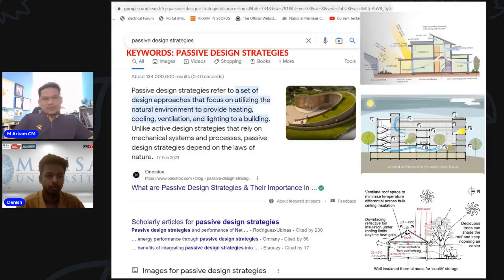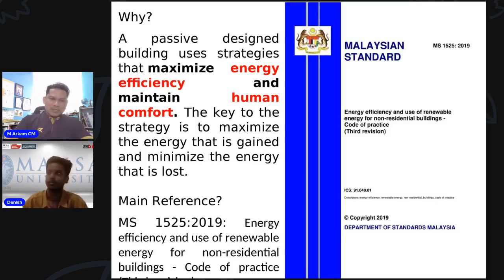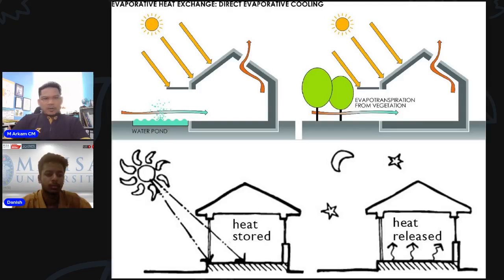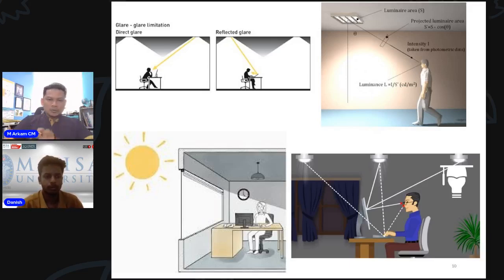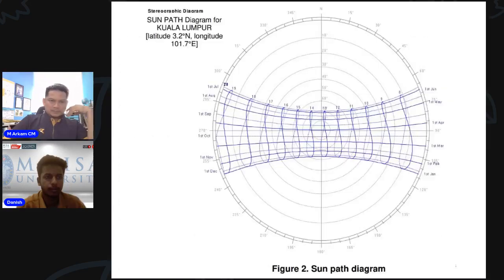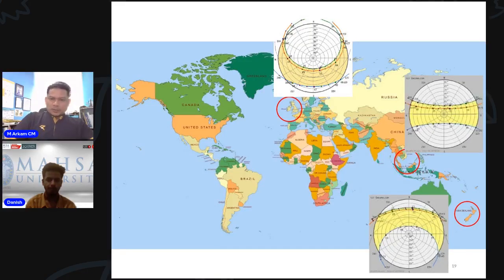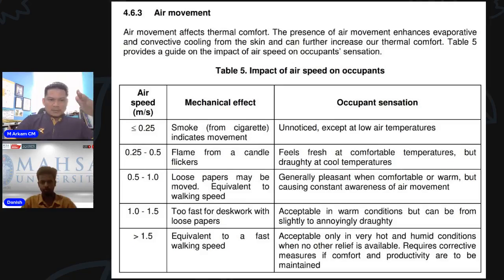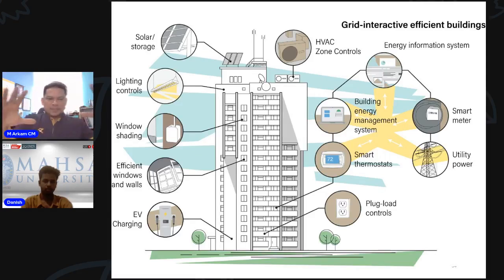Optimization of Building Energy Performance Through Passive Design Strategies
Building energy consumption is a major contributor to greenhouse gas emissions. Passive design strategies are a set of techniques that can be used to reduce the energy consumption of buildings. These strategies use the natural environment to provide heating, cooling, and ventilation for buildings.

Prof Ir. Dr. Arkam Munaaim is a leading expert in passive design strategies. He has over 20 years of experience in the field, and he has worked on a variety of projects, including the design of passive houses.

In this webinar, Prof Ir. Dr. Munaaim discuss the benefits of using passive design strategies, and he will provide examples of how these strategies can be used to improve the energy performance of buildings. He will also discuss the challenges of using passive design strategies, and he will provide tips on how to overcome these challenges.

This webinar is a valuable resource for anyone who is interested in learning more about passive design strategies. If you are a building owner, a contractor, or an architect, then this webinar is for you.

Here are some of the benefits of using passive design strategies:

Reduced energy consumption: Passive design strategies can help to reduce the amount of energy that is needed to heat, cool, and ventilate a building. This can save money on energy bills and reduce the environmental impact of the building.

Improved comfort: Passive design strategies can help to create a more comfortable environment in a building. This can be done by reducing the amount of heat and noise that enters the building, and by improving the air quality.

Increased value: Buildings that are designed with passive design strategies often have a higher value than buildings that are not. This is because they are more energy efficient and comfortable, and they can help to reduce the environmental impact of the building.
Here are some of the challenges of using passive design strategies:

Increased upfront costs: Passive design strategies can often increase the upfront costs of a building project. However, these costs can be offset by the savings on energy bills over the life of the building.

Lack of familiarity: Passive design strategies are not as widely known as traditional building methods. This can make it difficult to find architects and contractors who are familiar with these strategies.

Regulatory challenges: Passive design strategies may not meet all of the requirements of local building codes. This can require additional planning and design work.

Despite these challenges, passive design strategies offer a number of benefits that can make them a worthwhile investment for building owners.